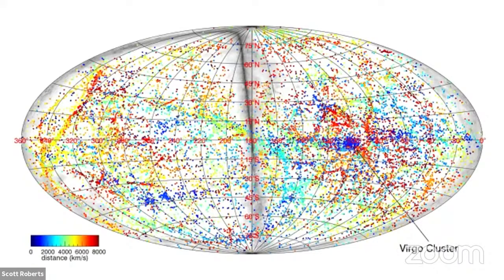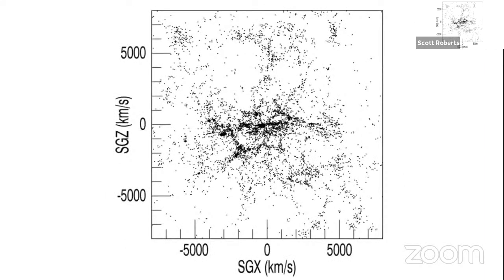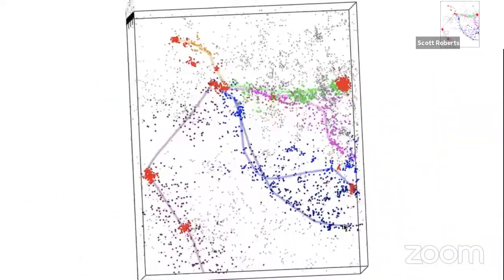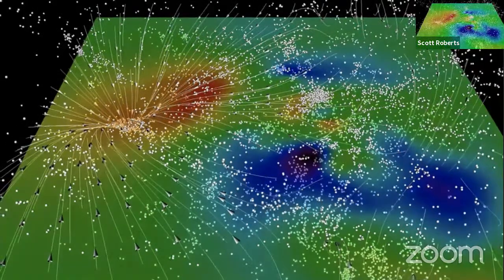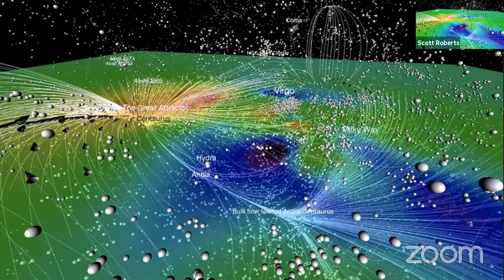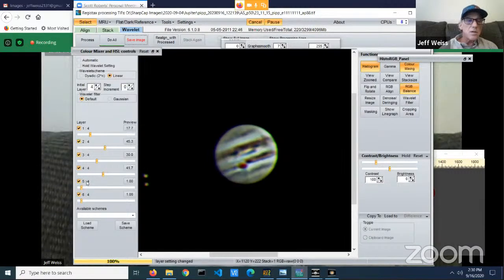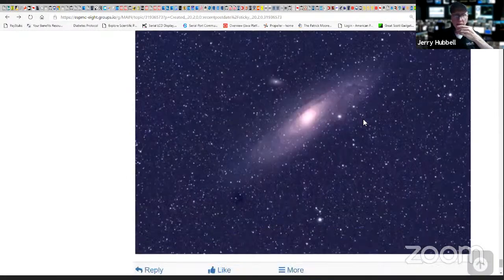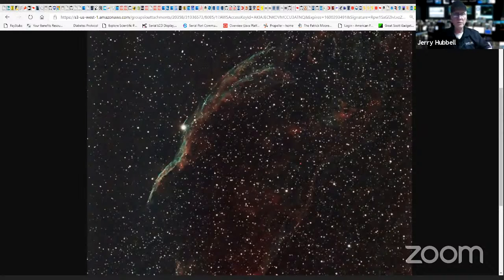Explore Alliance Live with the OpenGOTO Community: September 16, 2020 - Episode 70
Scott Roberts, Founder of Explore Scientific and Jerry Hubbell, VP of Engineering simulcast "Explore Alliance Live with the OpenGOTO Community" Monday through Friday at 4:00 p.m. Central to discuss a wide variety of topics from the OpenGOTO Community forum and from the live chats coming from our channels on Facebook, YouTube, Twitch, and Twitter. In addition, "Explore Alliance Live with the OpenGOTO Community" is broadcast on the home page of the Cloudy Nights Forum.

Topics:

*The first non-round moon is discovered by William & George Bond and William Lassell independently in 1848, Hyperion also known as Saturn VII
*From the OpenGOTO Community with Jerry Hubbell
*GSP IX Recap; GPS X Announcement
*David Levy re-connects with the Editorial Team at Sky's Up Magazine

This is a program of the Explore Alliance, you can join for free